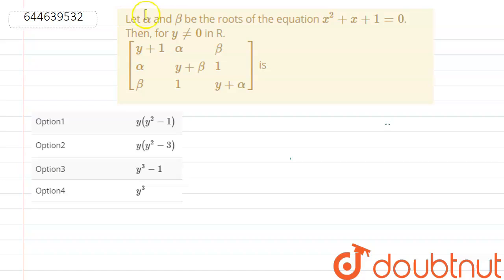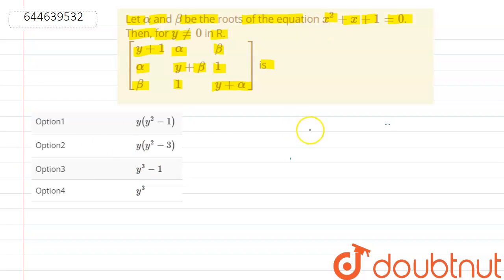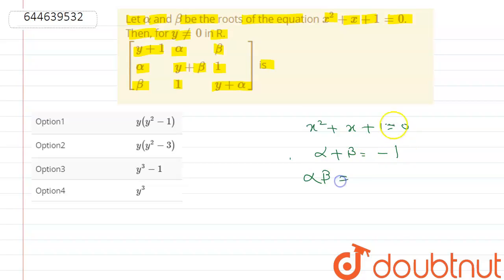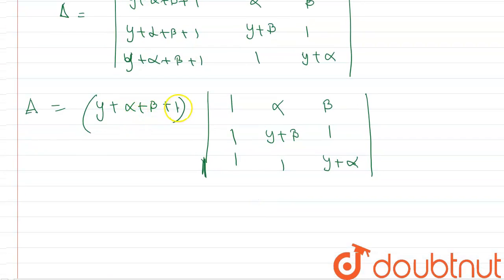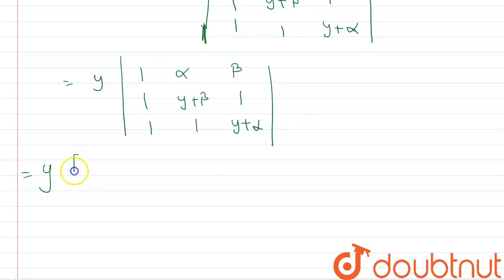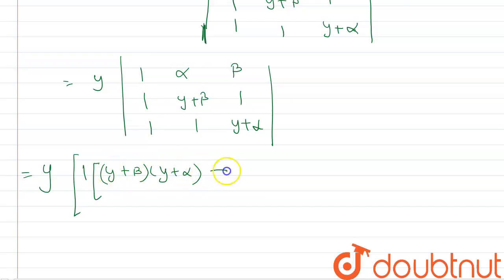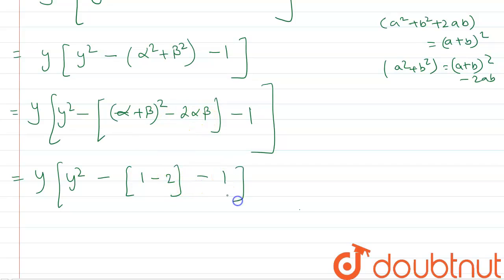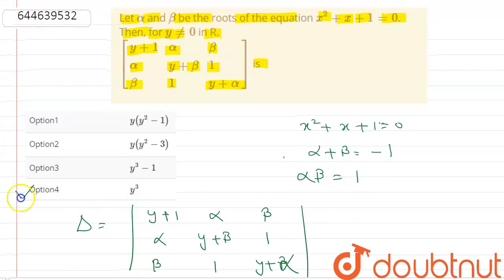Let alpha and betabe the roots of the equation x^(2) + x + 1 = 0. Then, for y ne 0 in R. [{:(y+1...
Let alpha and betabe the roots of the equation x^(2) + x + 1 = 0.
Class: 12
Subject: MATHS
Chapter: MATRICES AND DETERMINANTS
Board:IIT JEE

👉 Have Any Query? Ask Us.